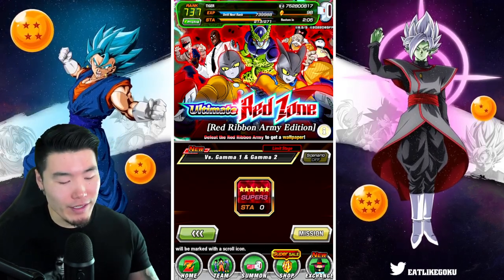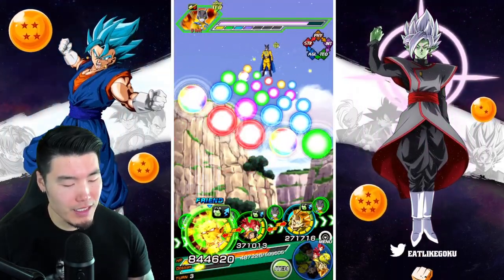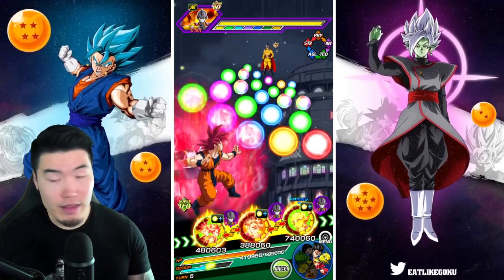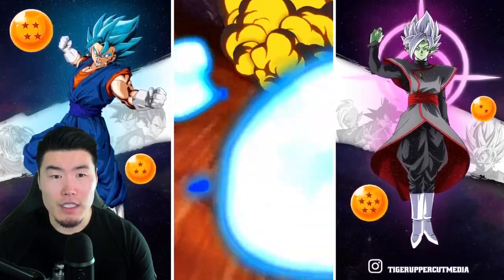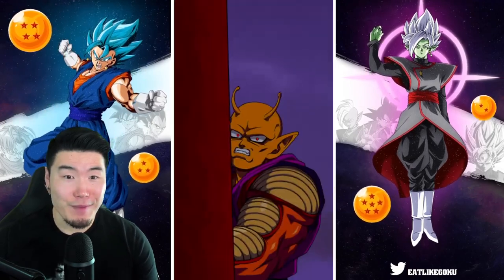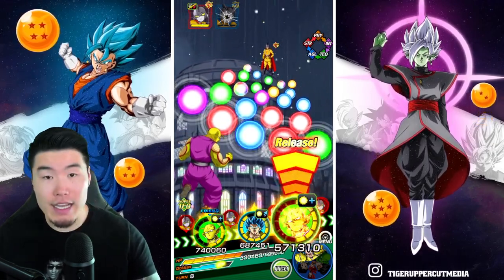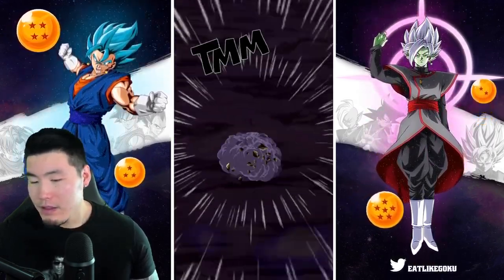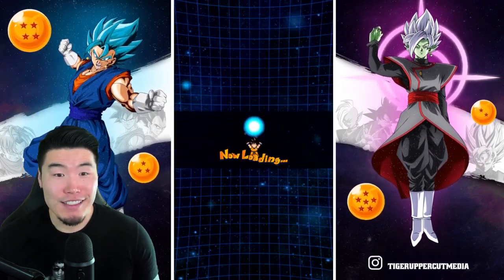RIP GAMMA 1 & 2! Ultimate Red Zone - Red Ribbon Army Edition (DBZ Dokkan Battle)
A single unit has basically made every event a joke...